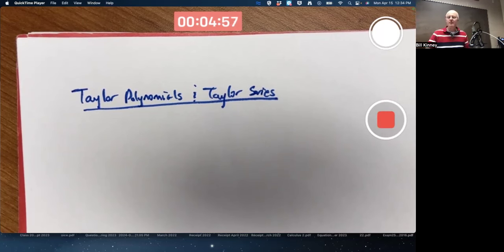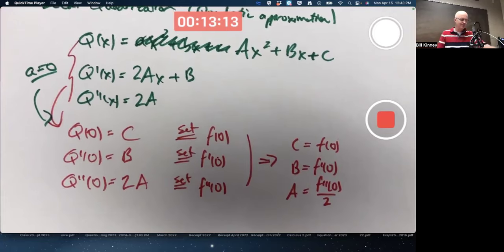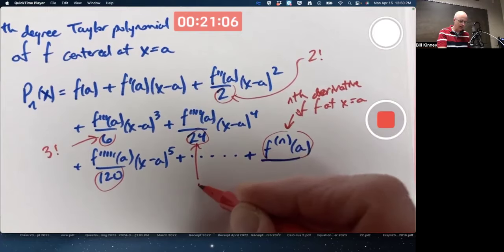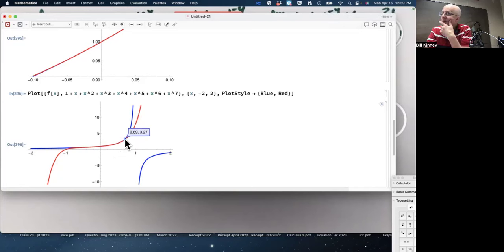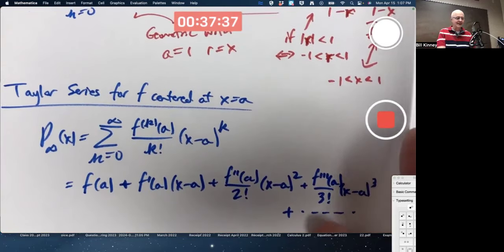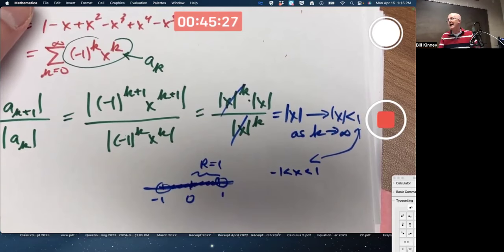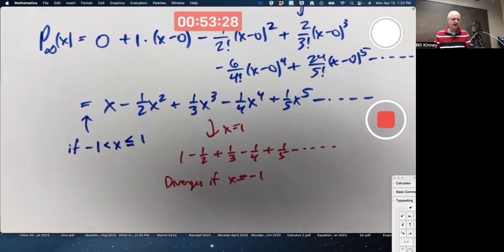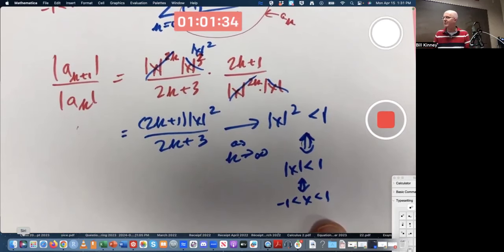Your First Full TAYLOR SERIES Lecture in Calculus 2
In Calculus 2, Taylor polynomials and Taylor series generalize local linearization (tangent line approximation) from Calculus 1. When centered at 0, they are also called Maclaurin series. We derive the general formula, then we apply it to the functions 1/(1-x), 1/(1+x), ln(1+x), and arctan(x). The first two examples are also geometric series. The Ratio Test is also helpful for thinking about the interval of convergence and radius of convergence, though sometimes the Alternating Series Test is helpful for the endpoints. This is also important for AP Calculus BC.

(0:00) Taylor series are power series
(0:34) Review local linearization of a function near a point (tangent line approximation)
(4:08) Local quadratic approximation (local quadrization)
(10:00) Local cubic approximation (local cubrization)
(12:45) nth degree Taylor polynomial approximation of f near x=a
(18:00) Example 1: f(x)=1/(1-x) centered at x=0
(22:13) Graph the approximations
(26:24) Taylor series for f(x)=1/(1-x) centered at x=0
(29:36) General Taylor series formula for f centered at x=a
(32:26) Example 2: f(x)=1/(1+x) centered at x=0
(40:39) Example 3: f(x)=ln(1+x) centered at x=0
(50:16) Example 4: f(x)=arctan(x)=tan^-1(x) centered at x=0